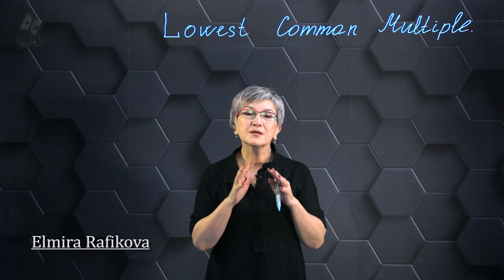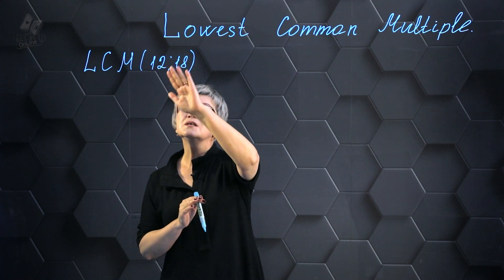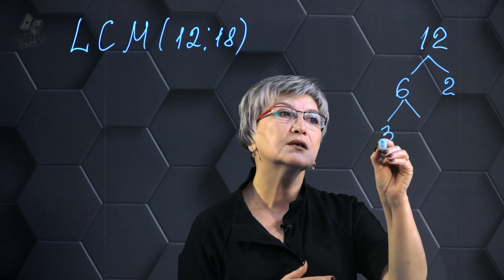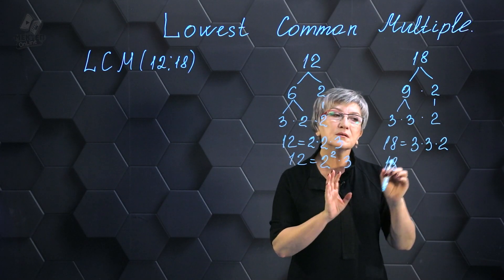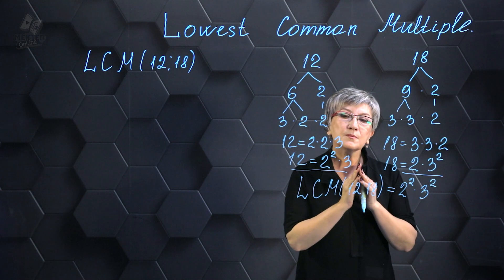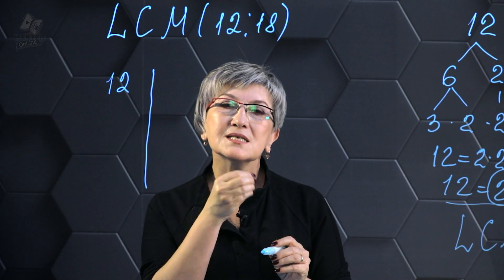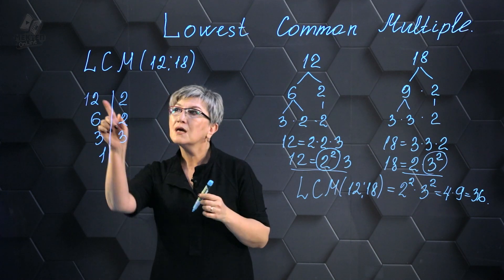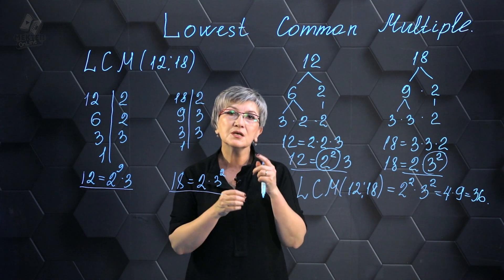The Lowest (Least) common multiple. LCM. Part 3.